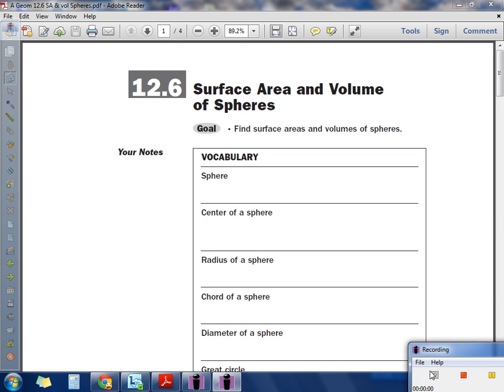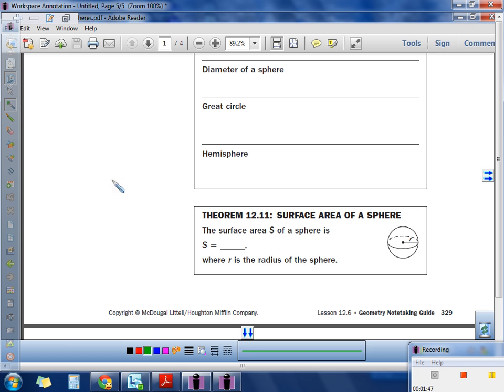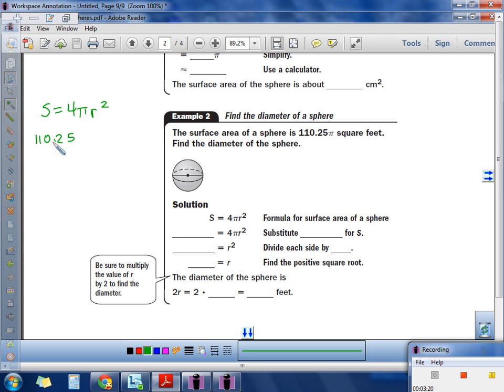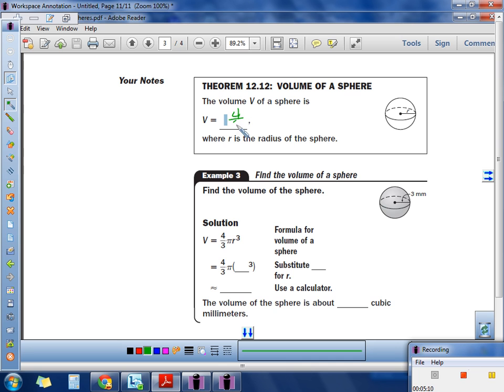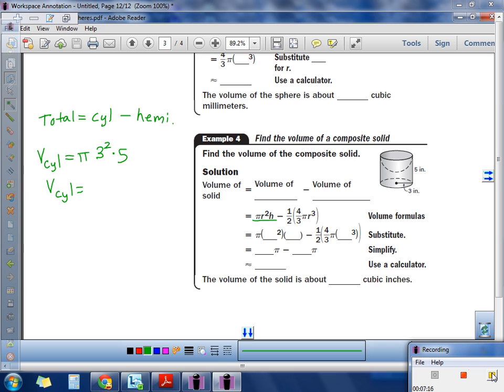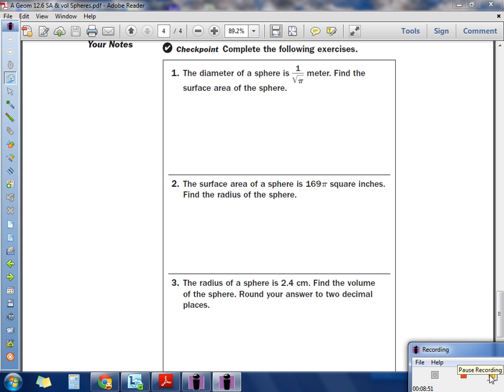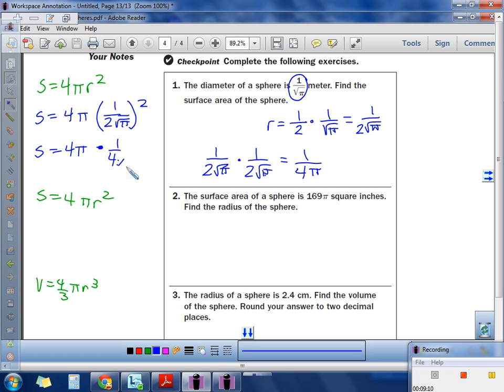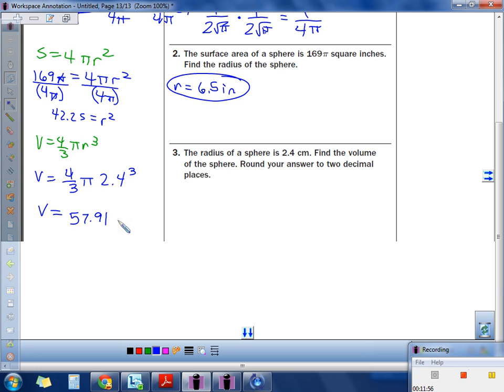Acc Geometry 12.6 Volume and Surface Area of Spheres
**There is a calculation mistake on Example 2 (110.../4 =27...)**
 Please remember that this is a live recording, and that I am getting calculations from my students.